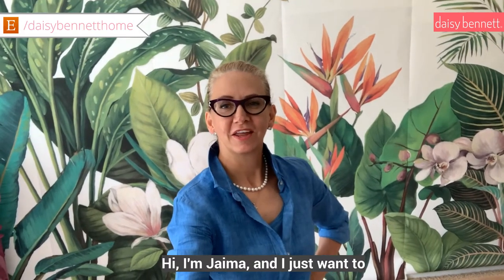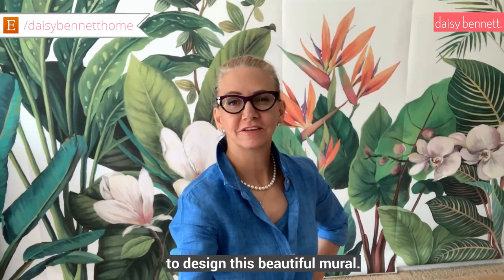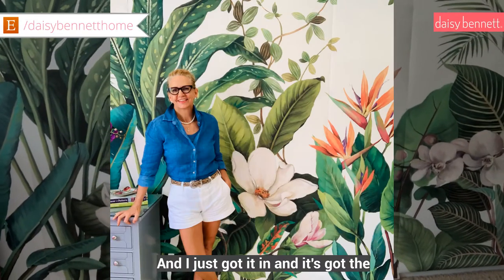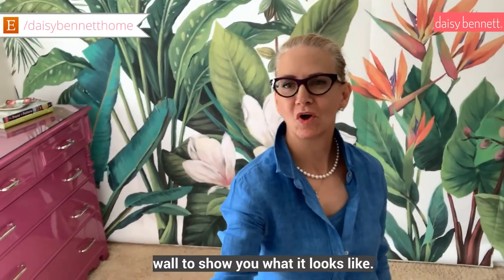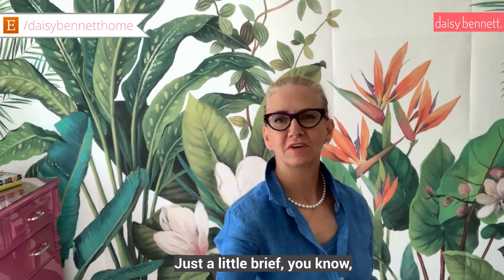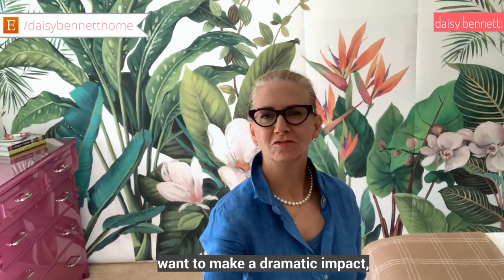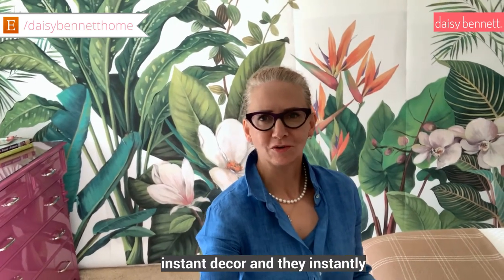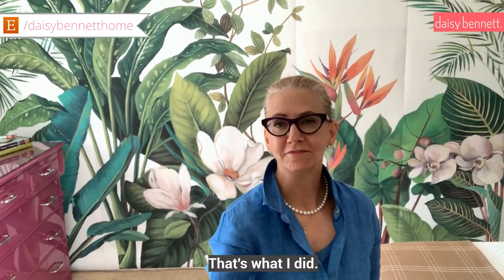Naples Tropical Mural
It’s all about where one lives that can influence your design style. I happen to live in Florida and I was Influenced by my beautiful lush surroundings to create this Naples Tropical Mural. Nature has such an impact on all of us. We should all take care of it as its our living and breathing source of oxygen and water. I am big into recycling and using less plastic so we can preserve and protect our plants, animals and oceans. This mural is grand so it instantly transforms an interiors feel and space, creating a beautiful and colorful bold room. When choosing a wallpaper or mural, pick something you love as that is one of the most important things about living with pattern. You don’t have to live in the south to feel the beauty and sanctuary of a tropical environment. These dramatic murals always make a designer statement. They automatically invoke a sense of style into any room. Being in nature and surrounded by beautiful plants and greenery always makes you feel relaxed and happy, I know it does for me so why not bring the outdoors in by decorating with a wallpaper mural. Remember, designing with patterns can bring happiness to you and all who are surrounded by it. Be bold, Be daring! Create an inviting & exciting space using a mural. Mural is from the Anthology Resource Collection.